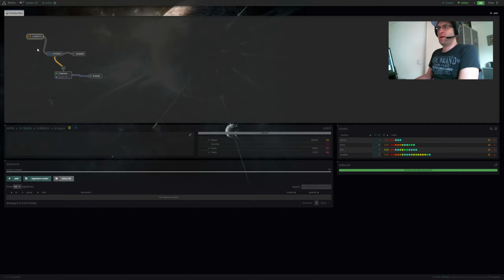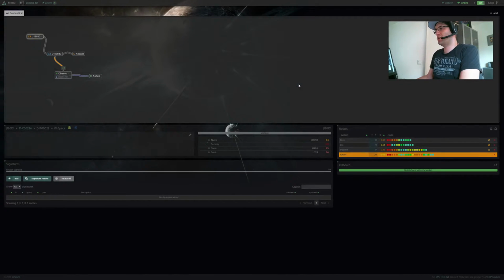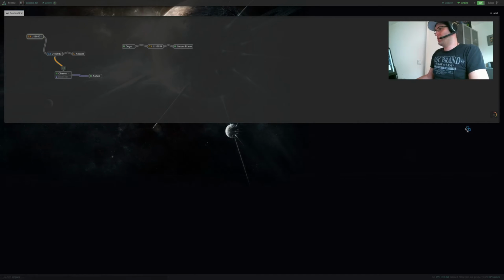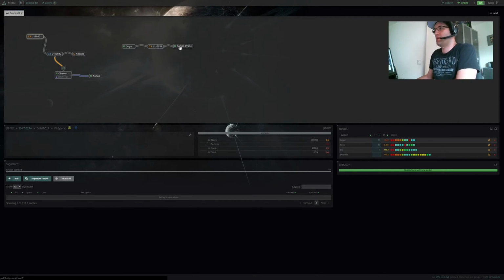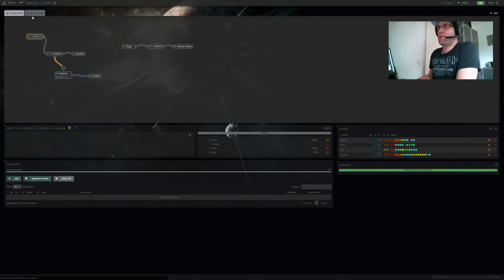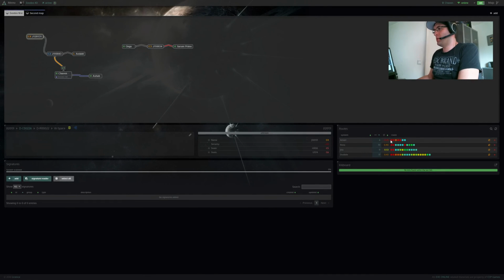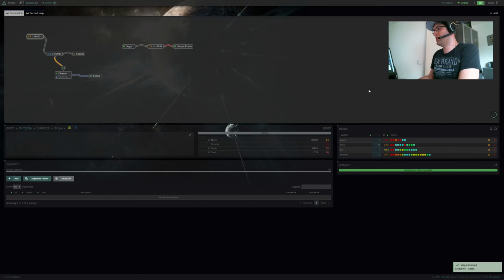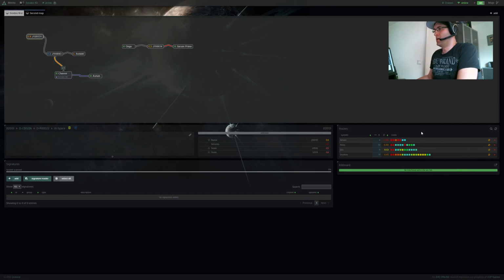PATHFINDER - New route search module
New feature demo:
- Added "extended" route search algorithm
  - Include/exclude "wormholes/stargates/jumpbridges" from search
  - Filter routes by connection types (reduced/crit. wormholes,...)
  - Ad multiple maps/chains to route seaches